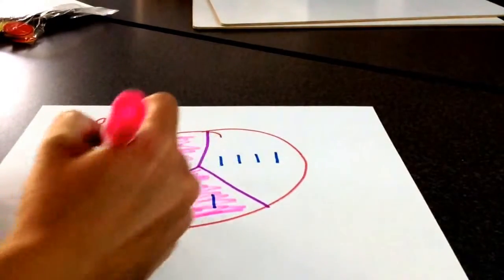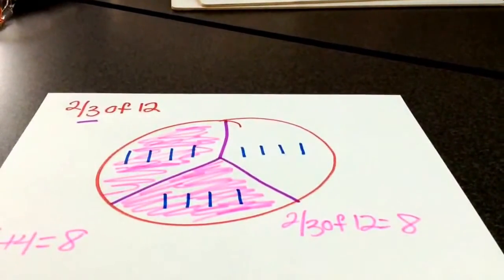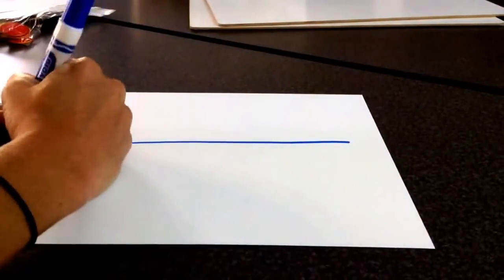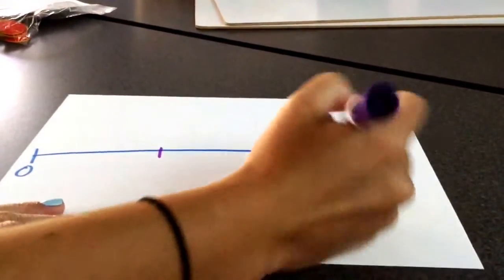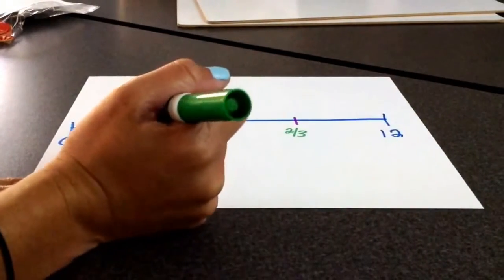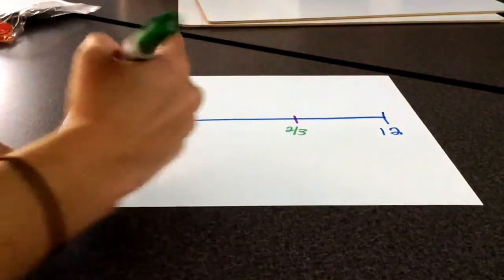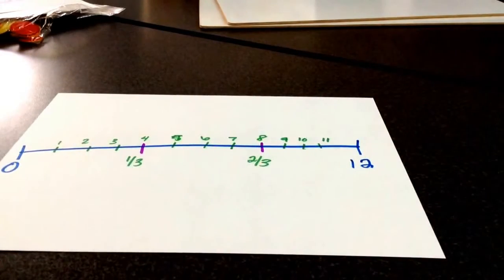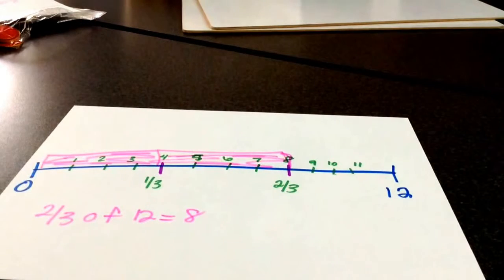My Edited Video